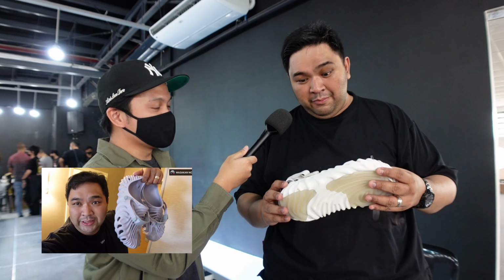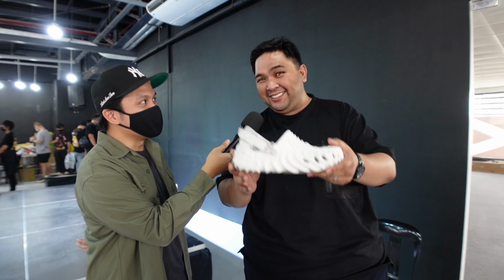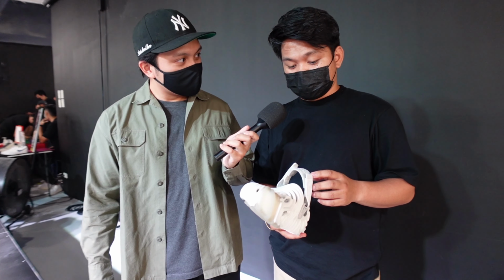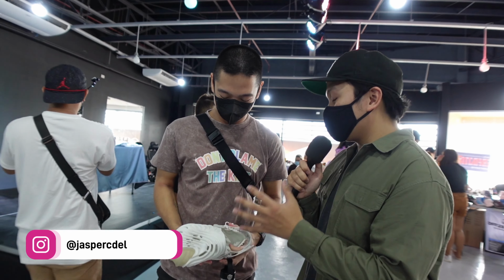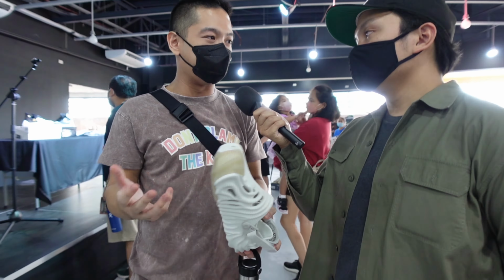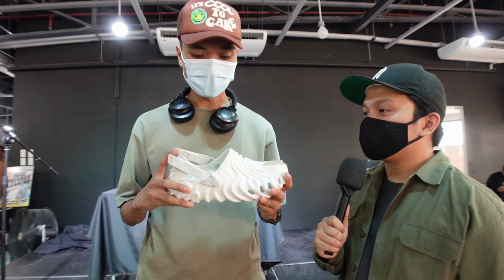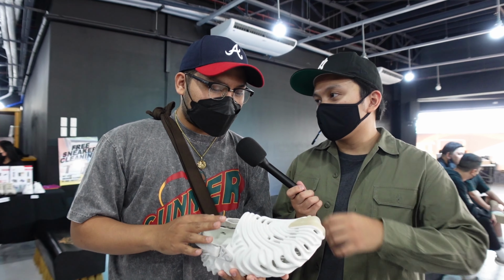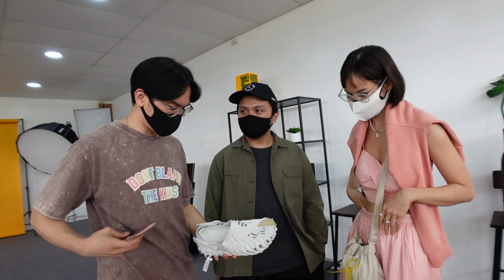Salehe Bembury Crocs Pollex Clog "Stratus": Review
For today's video, we let the Sneakerheads over at the Shoekay-Ukay event review the Salehe Bembury Crocs. 🔥

Again, huge shoutout to @OxStreet for making this video possible! If you haven't yet, sign up using the link down below to get PHP 800 OFF your first purchase:

Special thanks to:
Job Corpuz 🎥
Carlo Ople and Rye Icatar
Mervin Kei
Unbox Greenhills team
Beyond the Hype fam